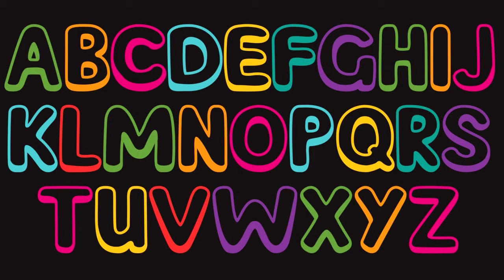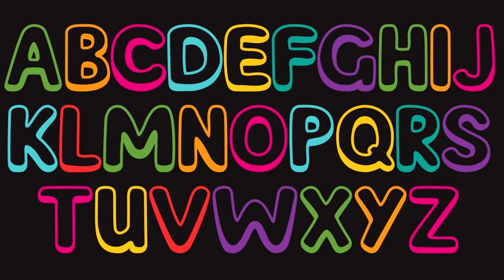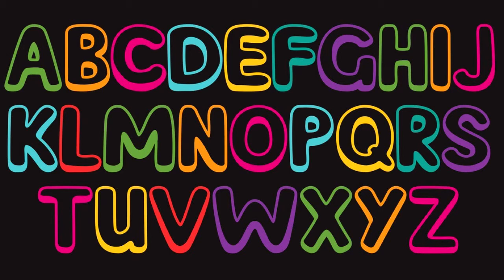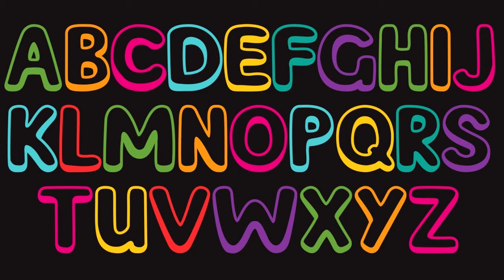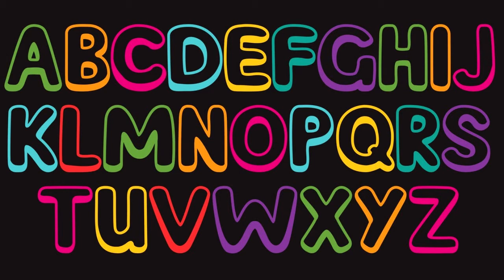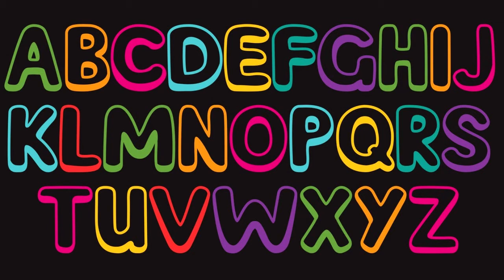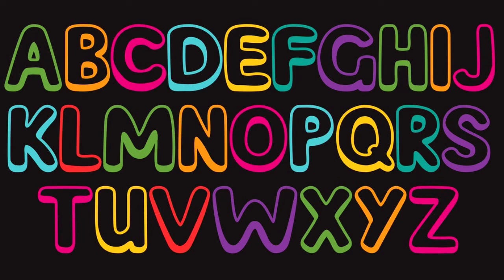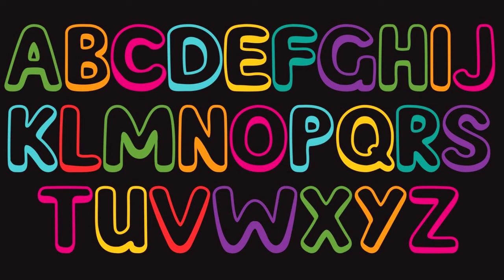Playing Favourites | Episode 15 | Letters Of The Alphabet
Luke and Harry discuss the origin of letters, assess the importance and worthiness of various letters, and